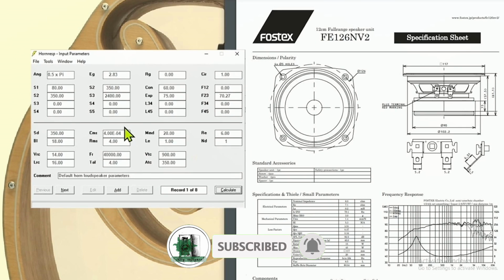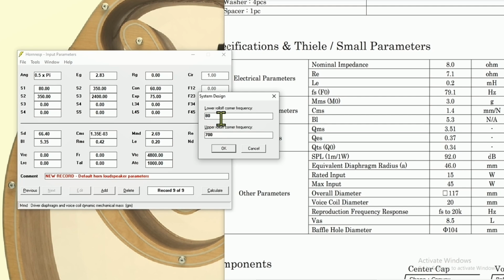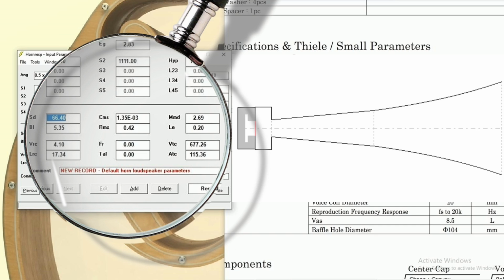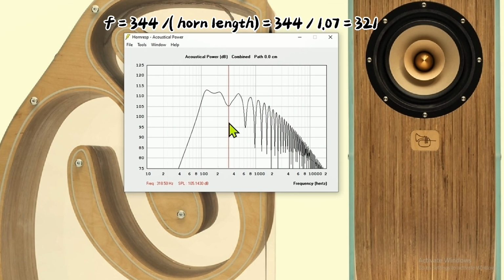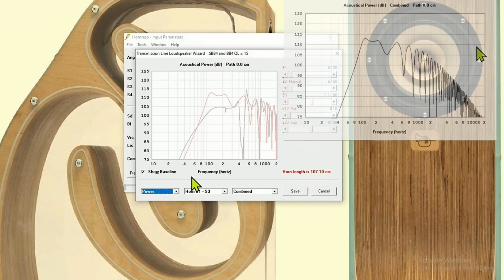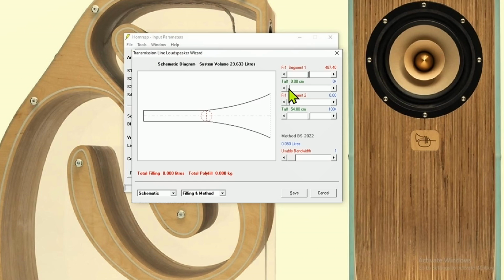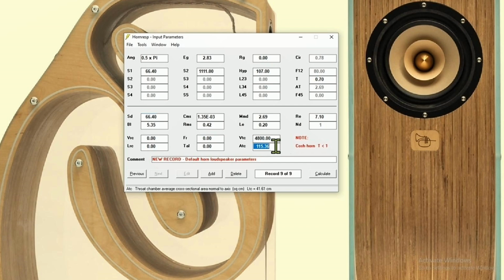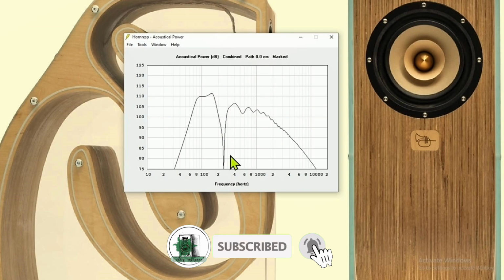All about horn speaker design-6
"This video is fully researched and created by me. The voice is AI-assisted, but all the content is originally produced."

Hornresp tutorial
Hypebolic Horns
One of the gorgeous loudspeakers is a folded horn loudspeaker or a transmission line speaker. In this video, you will learn how to design one.

Are you interested in building your own horn speaker? DIY horn projects offer enthusiasts the opportunity to explore horn design and create custom speaker systems with unique acoustic characteristics. From exponential horns to folded horns, there are various designs to choose from, each with its own advantages and considerations.
When diving into horn design, understanding concepts like radiation impedance and frequency response is crucial. Radiation impedance dictates how efficiently the horn couples the speaker driver's output to the air, influencing factors such as efficiency and directivity. Meanwhile, achieving a flat frequency response ensures accurate reproduction of audio across the audible spectrum.

Fortunately, there are free software tools available for simulating horn designs and analyzing their performance. These tools allow DIYers to experiment with different horn geometries, flare rates, and expansion profiles before committing to a physical build. With the right software and knowledge, anyone can embark on a DIY horn project and create a speaker system that meets their unique audio preferences.

So, if you're ready to explore the world of horn design and unleash your creativity, consider starting your own DIY horn project today. Whether you're a seasoned audio enthusiast or a curious beginner, there's never been a better time to dive into the exciting world of horn loudspeakers.
In these videos, you will learn all about horn speaker design.